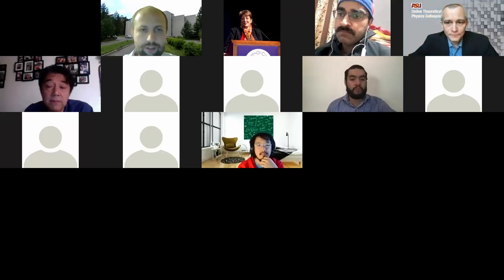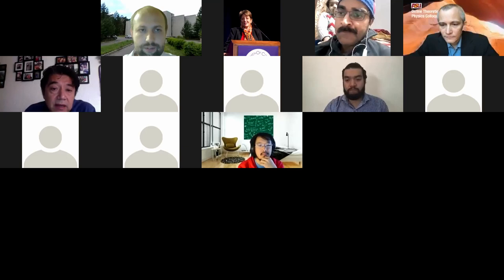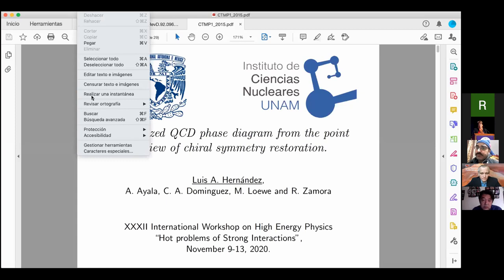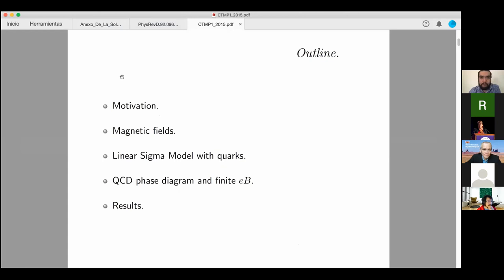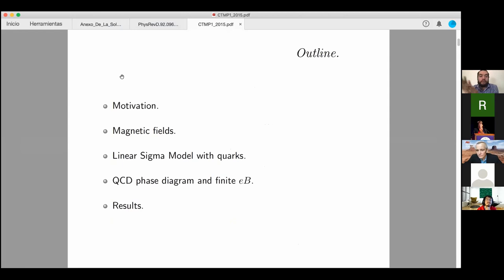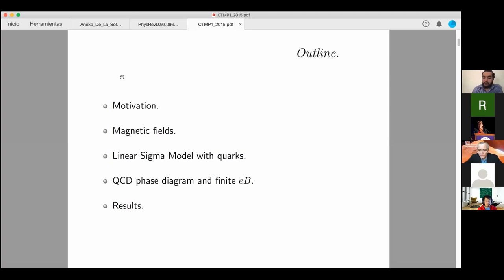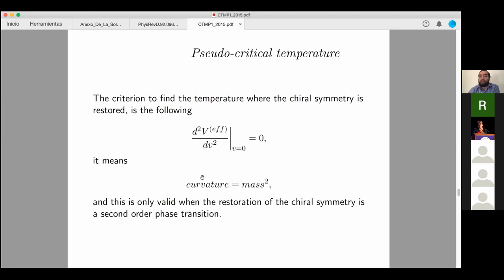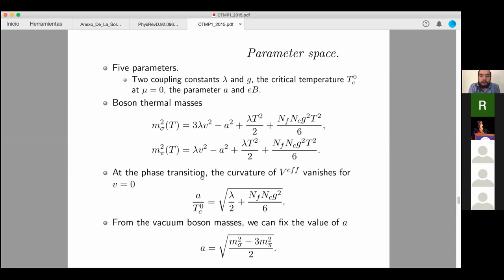Luis Hernandez, Magnetized QCD phase diagram from the point of view of chiral symmetry restoration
In this talk, we present an analysis performed within the Linear Sigma Model coupled to quarks, where the restoration of the chiral symmetry is studied both at finite temperature and baryon chemical potential in the presence of a constant in time and uniform magnetic field. The features of this transition are studied in the QCD phase diagram. We discuss the modification of the transition lines in the phase diagram induced by the field strength.